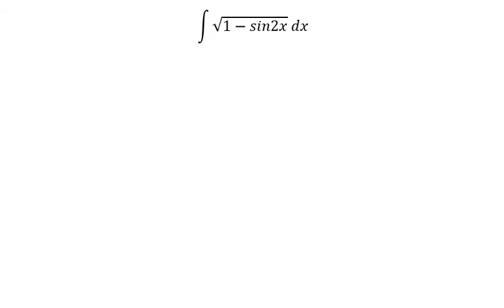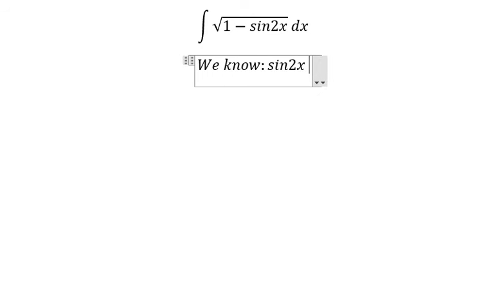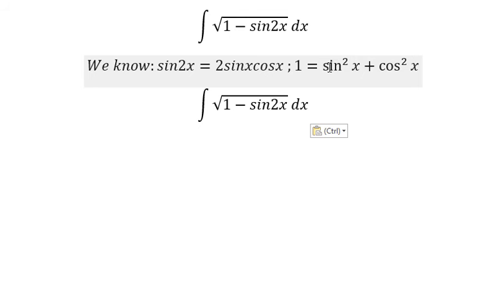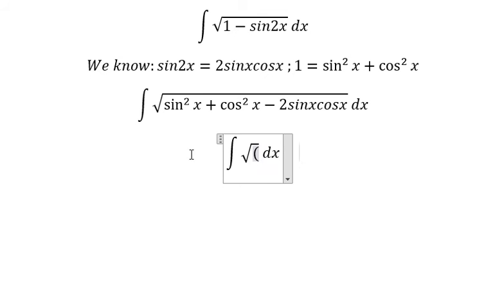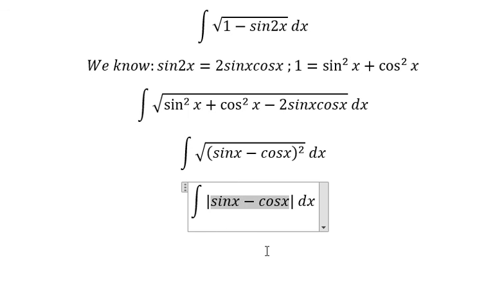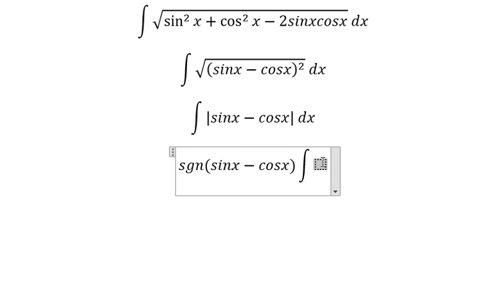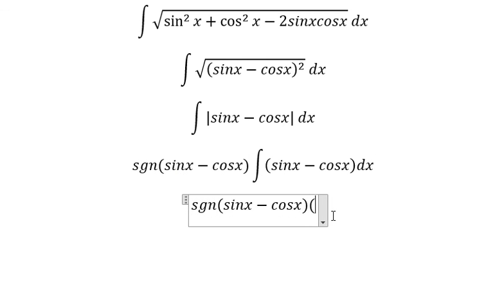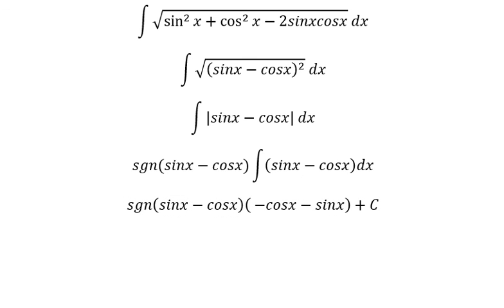Calculus Help: Integral of ∫√(1-sin2x) dx - Integration by substitution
Here is the technique to find the integration and how to solve them